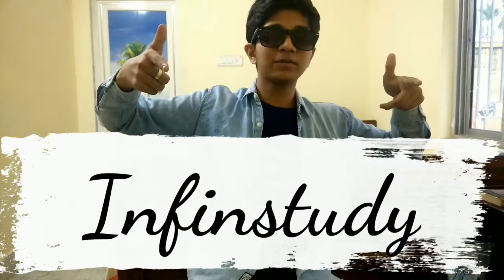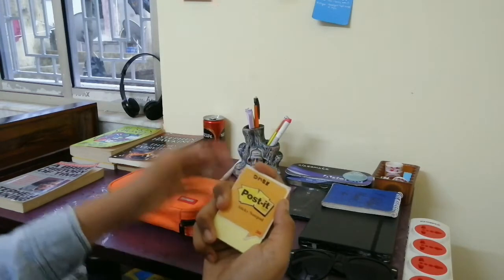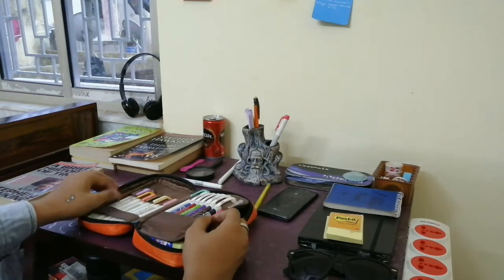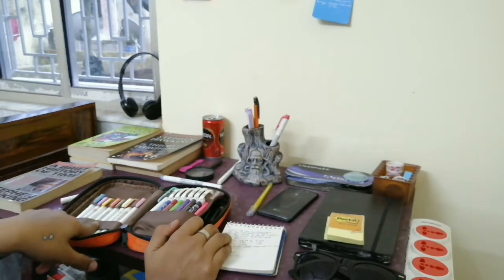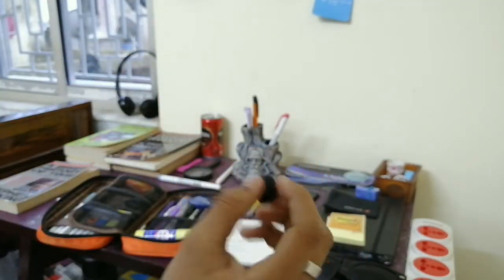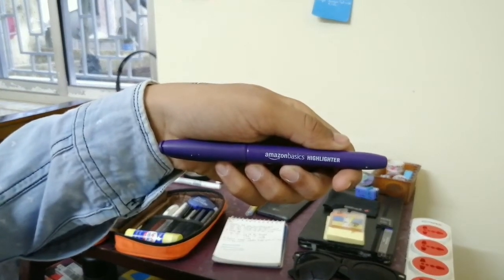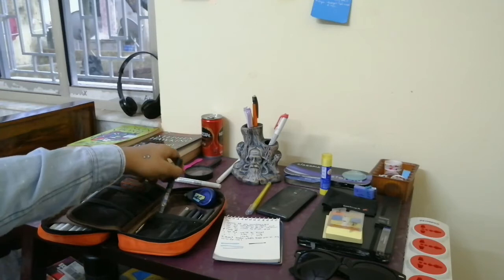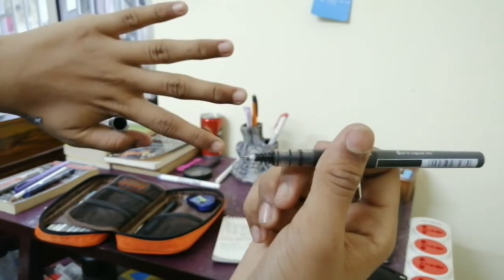What's in my PenCase??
*THIS IS NOT A SPONSORED VIDEO FROM ANY OF THE AVOVE BRANDS I JUST FOR THOSE WHO WANTED TO BUY OR SEE THE PRODUCT*

Name :URNAV PAL
GRADE:-8TH
COUNTRY:-INDIA
=business :-@Capture _Urnav @PHOTOGRAPHY